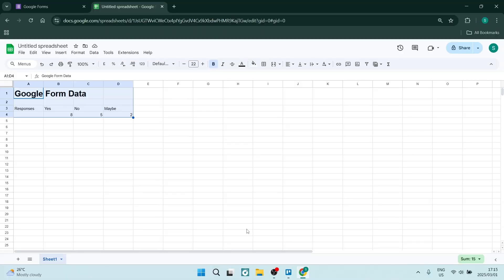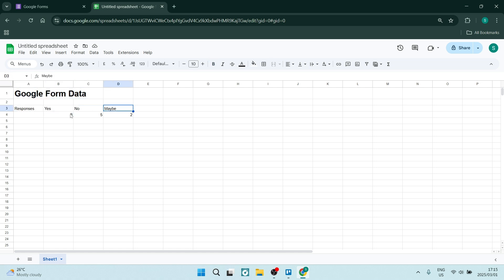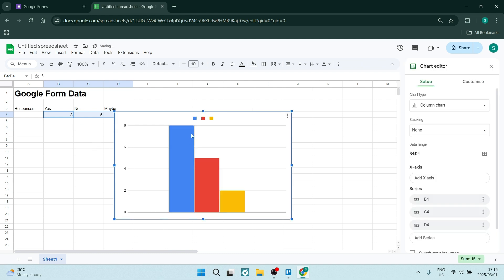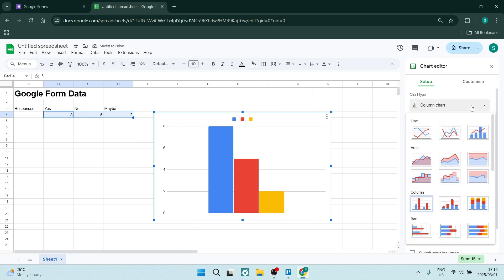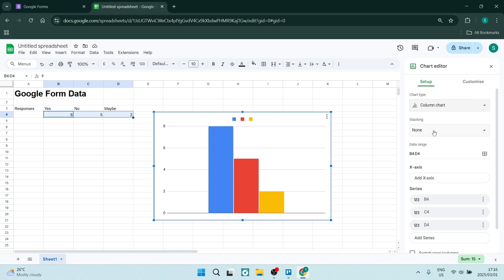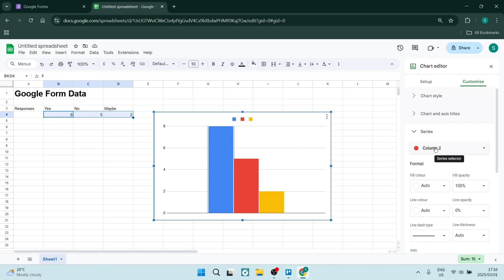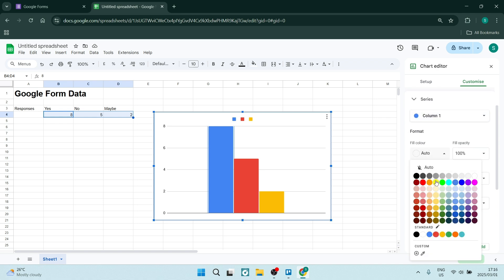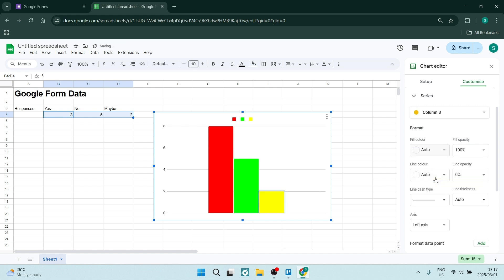How to Change Chart Color from Google Forms in Google Sheet | Google Sheets Tutorial 2025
In this video, 'How to Change Chart Color from Google Forms in Google Sheets,' we'll show you how to visually enhance your data charts by changing their colors when using data collected from Google Forms in Google Sheets. Whether you're creating reports, analyzing survey results, or presenting feedback data, customization is key. Learn how to connect your Google Form responses to Google Sheets, create dynamic charts based on the collected data, and then modify the chart colors to better match your presentation style or brand identity. We'll cover using Google Sheets' conditional formatting, custom palette selections, and tips for optimizing your charts for readability and visual appeal. By personalizing the appearance of your charts, you can make your data more engaging and effective in communication. Watch now and take your Google Sheets presentations to the next level!

Timestamps

Intro – 00:00 – 00:09
Changing the Chart Color from Google Forms in Google Sheets – 00:10 – 01:41